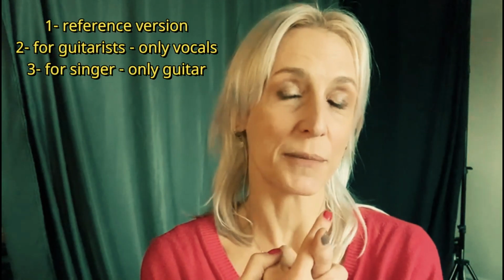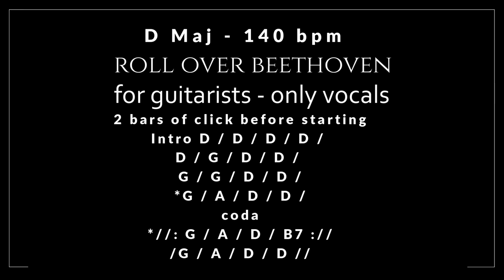Learn to play 'Roll Over Beethoven' on guitar! D maj 140bpm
Learn to play 'Roll Over Beethoven' on guitar!

Vocals only +guitar only - D maj 140bpm

Get ready to rock out with this awesome vocal exercise! In this video, I'll guide you through three versions of the song "Roll Over Beethoven." The first version includes all the instruments for reference, the second version has an intro to help you find your starting point, and the third version is perfect for practicing the lyrics and vocals. So grab your mic and let's sing along in the key of D major! Rock on!

0:01 intro
1:09 reference version: vocals / guitar
3:43 for guitarists -  intro guitar + vocals only
6:18 for singers - guitar only